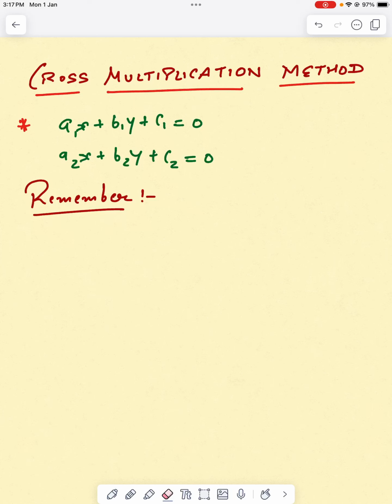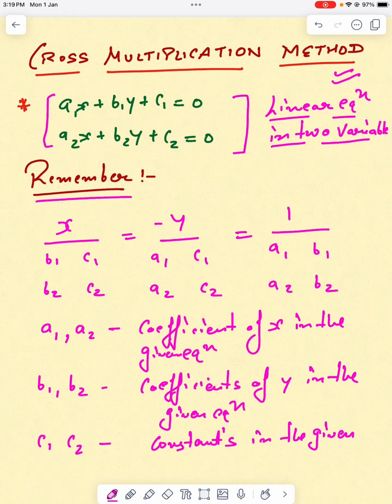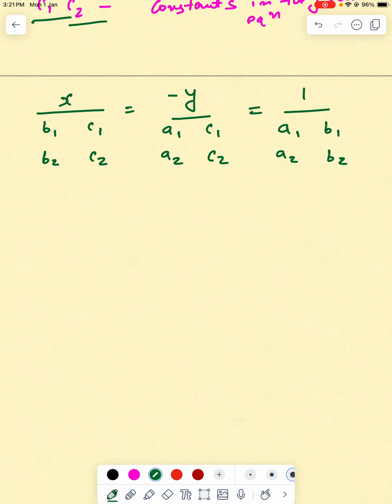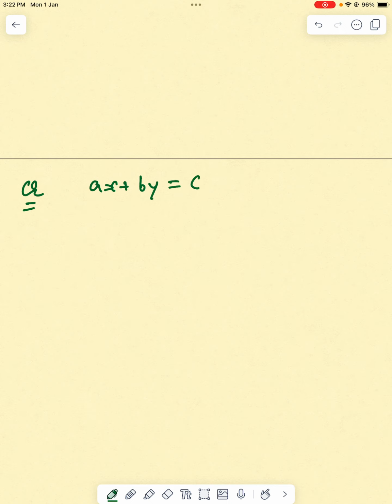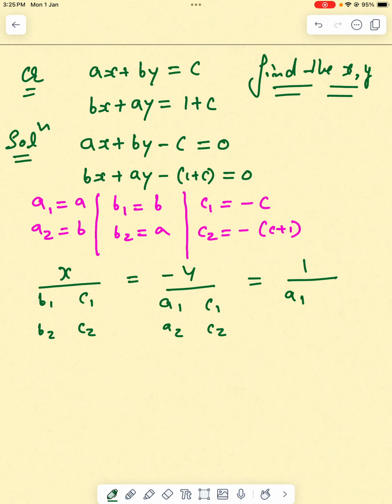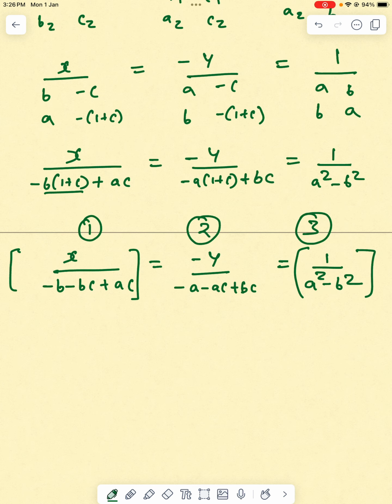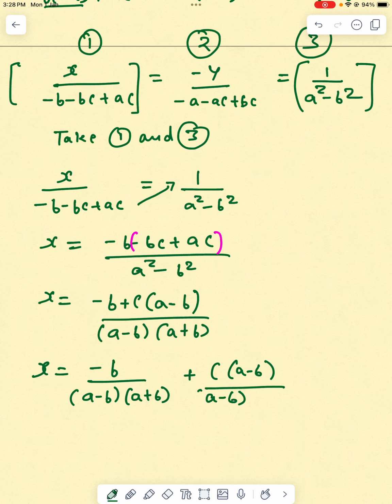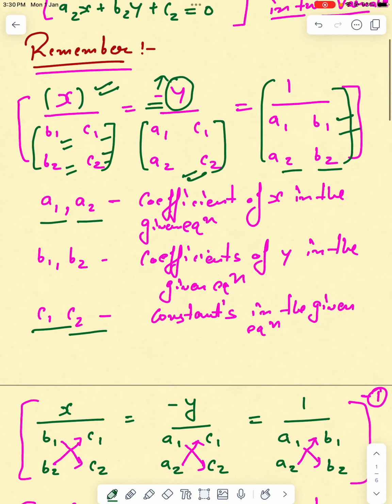Master the Cross Multiplication Method: Class 10 Math!Linear equation#chapter 3#exam preparation